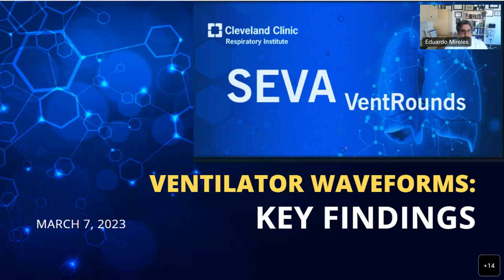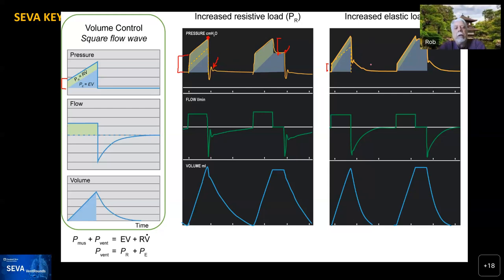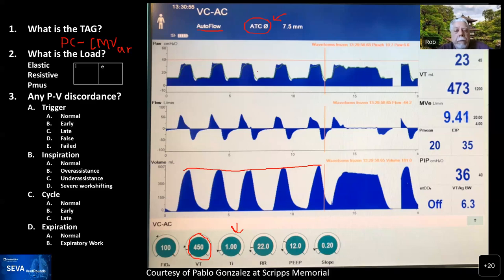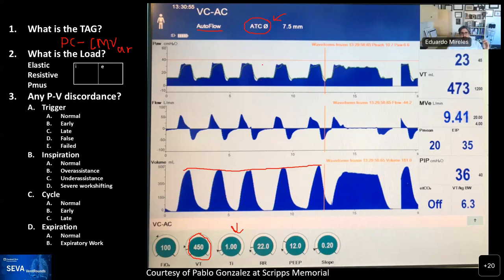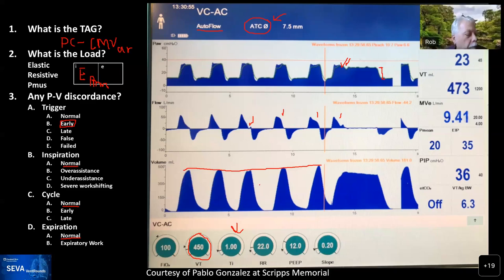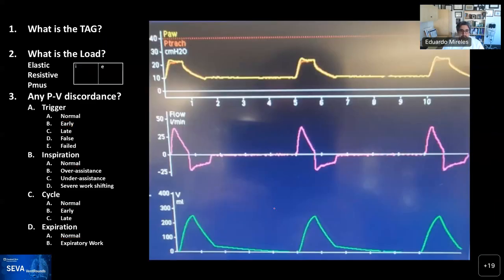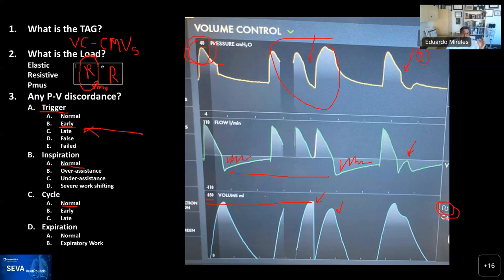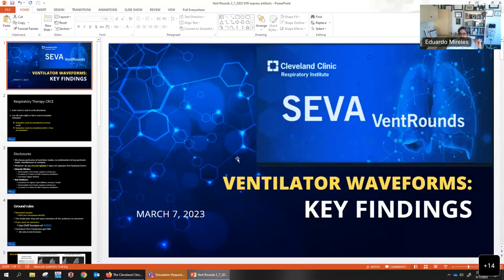SEVA VentRounds Express: Ventilator Waveforms - Hidden Modes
We review waveforms where just activating a button changes the mode, such is the case of automatic tube compensation or autoflow. Finally we evaluate a case of early trigger and high resistance. Join Dr. Eduardo Mireles and Professor Rob Chatburn to learn more on mechanical ventilation.

Send SEVA VentRounds your waveforms